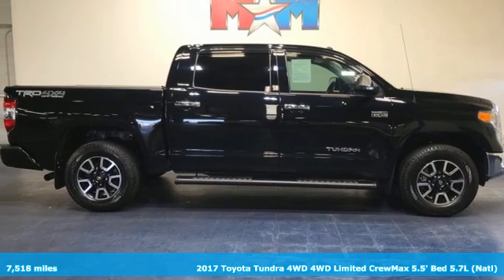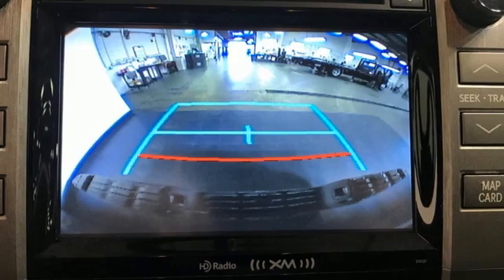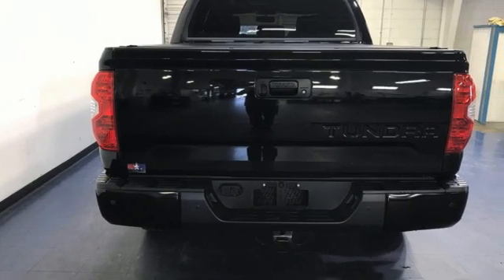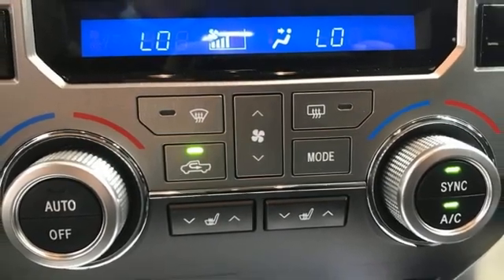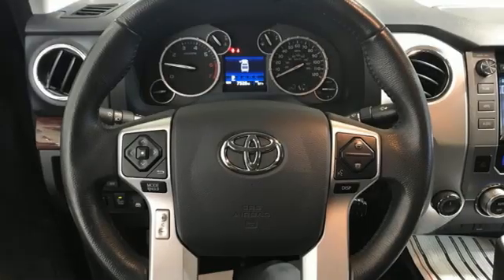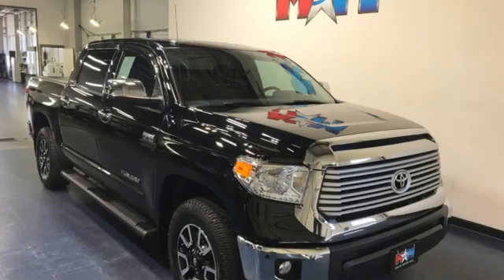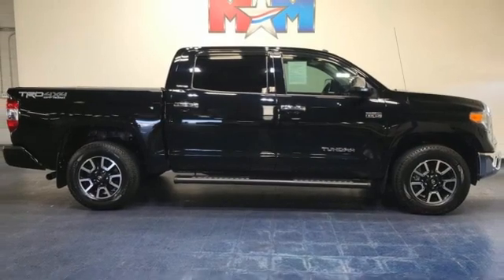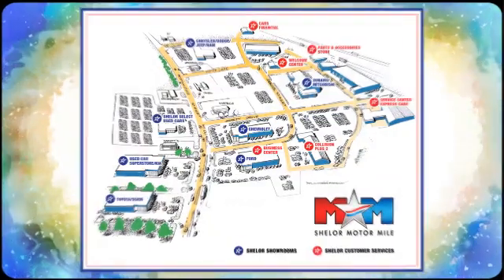Certified 2017 Toyota Tundra Christiansburg VA Blacksburg, VA P59918 - SOLD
Year: 2017
Make: Toyota
Model: Tundra
Trim: Crew Cab Pickup
Engine: 5.7L 8 Cylinder Engine
Transmission: 6-Speed A/T
Color: Midnight Black Metallic
Interior: Black
Mileage: 7518
Stock #: P59918
VIN: 5TFHY5F18HX624284
Toyota Certified, Very Nice, ONLY 7,518 Miles! Nav System, Moonroof, Heated Leather Seats, 4x4, iPod/MP3 Input, Premium Sound System, Back-Up Camera, LIMITED PREMIUM PACKAGE, ALL WEATHER FLOOR LINER & DOOR SILL P... CLICK ME!br /br /BUY WITH CONFIDENCEbr /AutoCheck One Owner Certified vehicles must pass a thorough 160-point inspection, 7 Year/100,000 Mile Limited Powertrain Warranty, 12-Month/12,000-Mile Limited Comprehensive Warranty, 1 Year Roadside Assistance includes jump starts, lockouts, fuel delivery, flat tire service and more, Free CarFax Vehicle History Report included br /br /KEY FEATURES INCLUDEbr /Leather Seating, Navigation, 4x4, Heated Driver Seat, Back-Up Camera, Premium Sound System, iPod/MP3 Input, Bluetooth, Trailer Hitch, Dual Zone A/C, Brake Actuated Limited Slip Differential, Smart Device Integration, Heated Seats, Heated Leather Seats MP3 Player, Satellite Radio, Keyless Entry, Privacy Glass, Child Safety Locks. br /br /OPTION PACKAGESbr /LIMITED PREMIUM PACKAGE Color-Keyed Rear Bumper, Glass Breakage Sensors (GBS), Power Windows w/Front Auto Up/Down, Blind Spot Monitor w/Rear Cross Traffic Alert, Illuminated Entry System, illumination for cab, driver footwell and ignition key, Front & Rear Parking Assist Sonar, POWER TILT & SLIDE MOONROOF W/SLIDING SUNSHADE, ALL WEATHER FLOOR LINER & DOOR SILL PROTECTOR PKG, TRD OFF ROAD PACKAGE Tires: P275/65R18 Michelin LTX AT BF Goodrich, Trail-Tuned Bilstein Shock Absorbers, Engine & Fuel Tank Skid Plates, TRD Off-Road Graphics, Wheels: 18 x 8J Split 5-Spoke TRD Off-Road Alloy, black accents. Toyota Limited with Midnight Black Metallic exterior and Black interior features a 8 Cylinder Engine with 381 HP at 5600 RPM*. Serviced here, Originally bought here br /br /Tax DMV Fees & $597 processing fee are not included in vehicle prices shown and must be paid by the purchaser. Vehicle information and equipment is based off standard equipment as decoded from VIN and may vary from vehicle to vehicle.br /